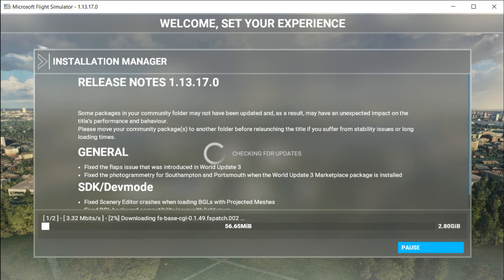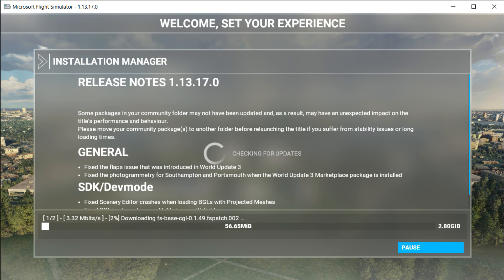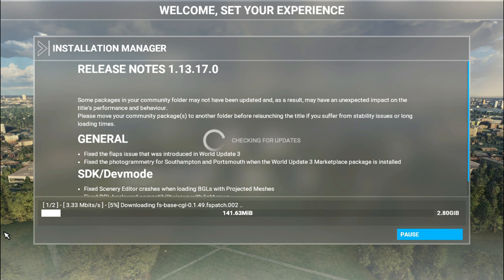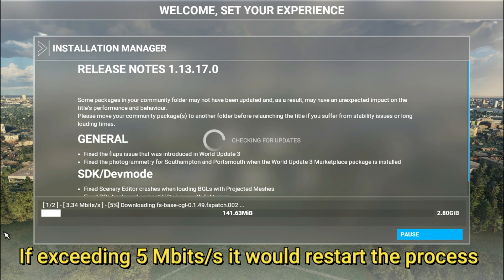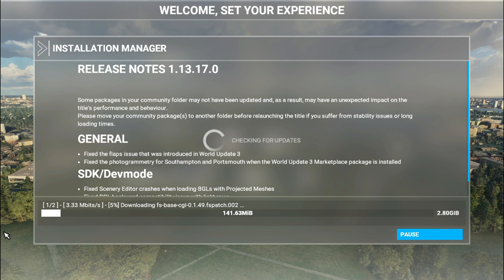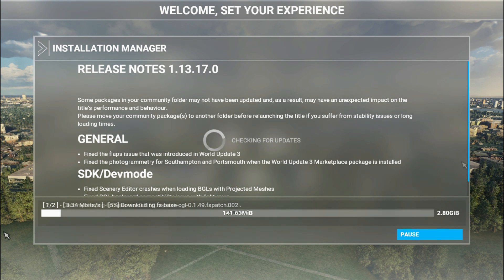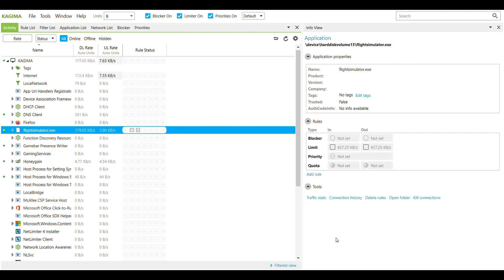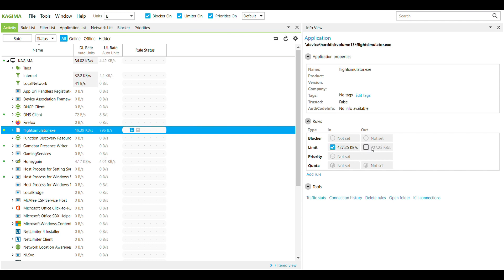[EASY FIX] Microsoft Flight Simulator | Installation Troubleshooting | Installer Loop Issue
This video will help for those that have an issue where the installer restarts the whole download process at a certain download speed, mainly mine was 5 MB/s. Thanks for your patience!

i5-9300H